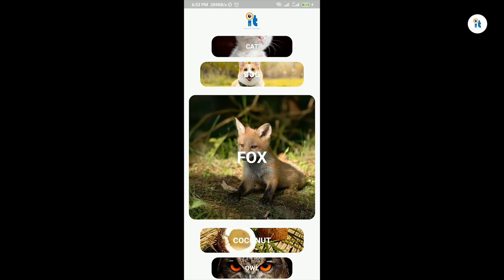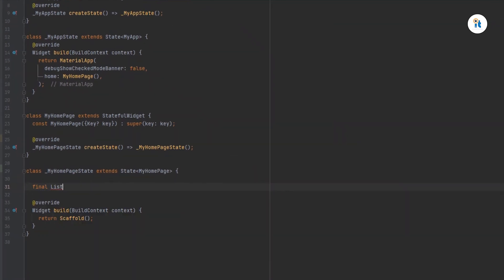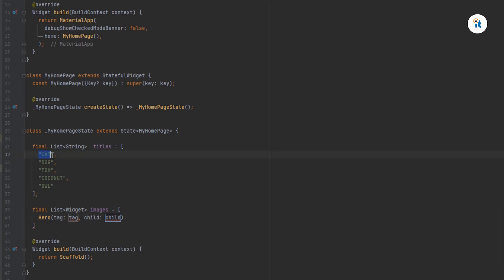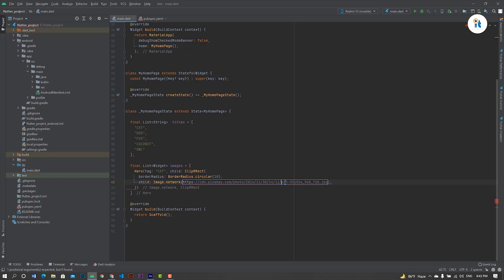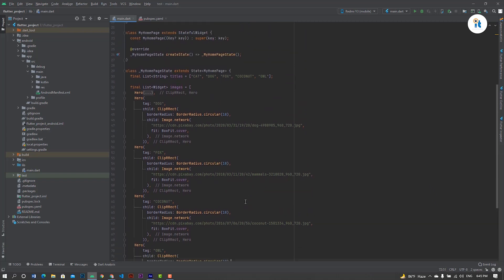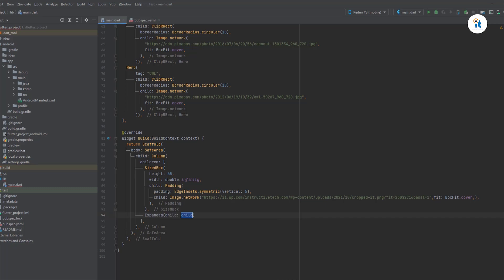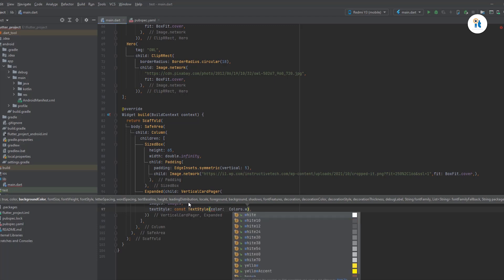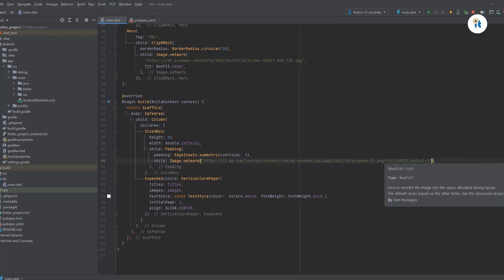Flutter Card Design - Vertical Card Paper | 3D Cards Animation Flutter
Vertical Card Paper Code Example. How to design 3d cards in a flutter. Flutter vertical card paper design tutorial. Flutter card animation tutorial.